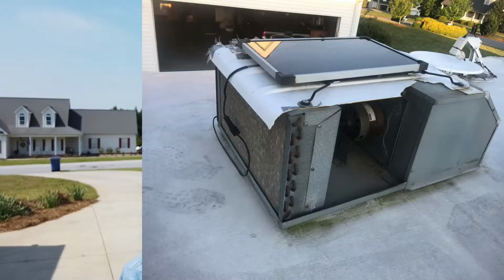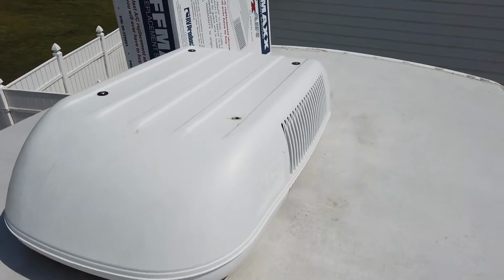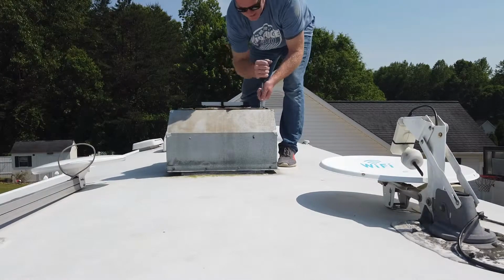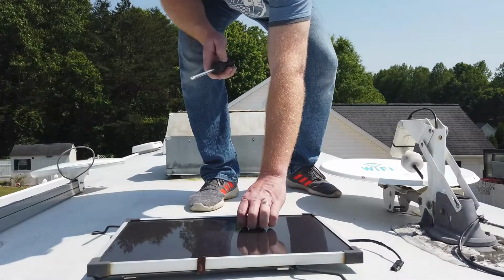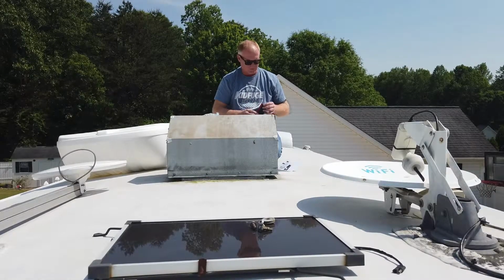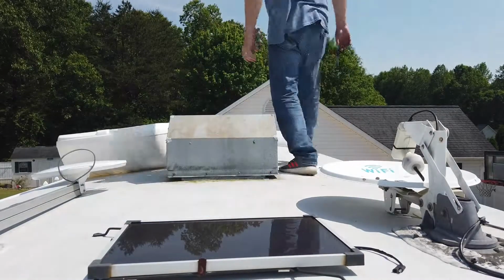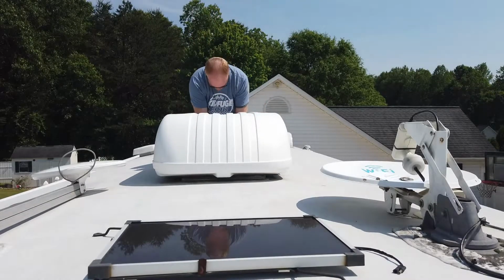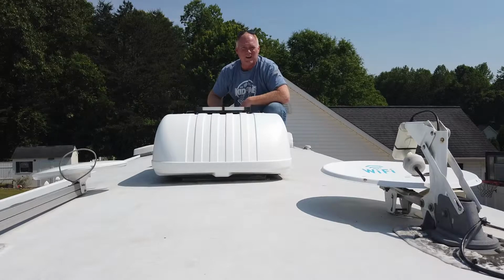A/C Shroud Replace - roof - 99 Discovery 37V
Replacing the A/C Shroud on our RV after the wind blew our old one apart!

1999 Fleetwood Discovery 37V
2000 Freightliner XC Chassis

The gear I use is:
Camera - DJI OsmoPocket
Camera – iPhone X using the MoviePro app.
Camera – GoPro Hero 4 Silver
Camera - Parrot Bebop 2 with the Skycontroller 2.
Wireless Mic - Movo 2.4GHz Wireless Lavalier Microphone System
Wireless Antenna - Inamax USB Wifi Adapter 1200Mbps

Our Rig is a 1999 Discovery 37V with:
2000 Freightliner XC Chassis
5.9 ISB Cummins  -  6 speed Allison
Bluefire Engine Monitor w/ RCA Cambio 2-in-1 10” screen
Safe-T-Plus Steering Stabilizer
Garmin RV 770 NA LMT-S
STEHL Tow Dolly, Chevy Impala (2 down)